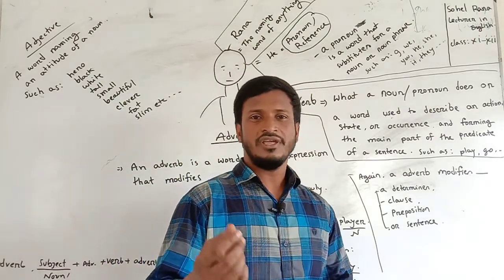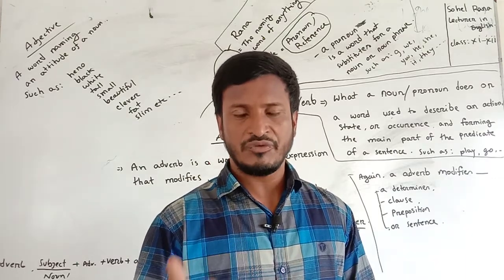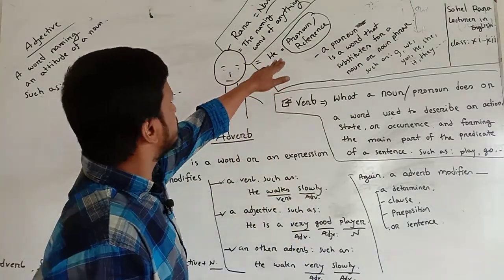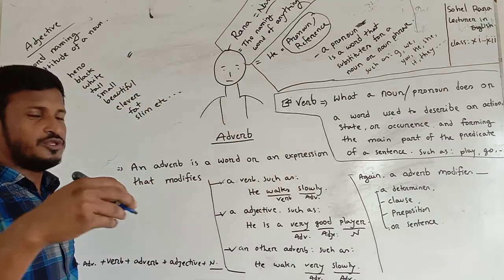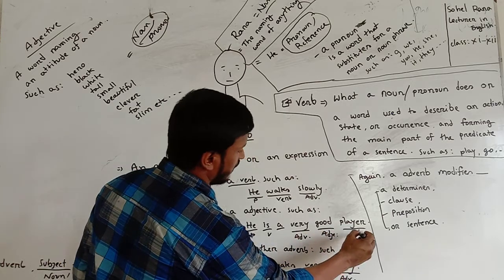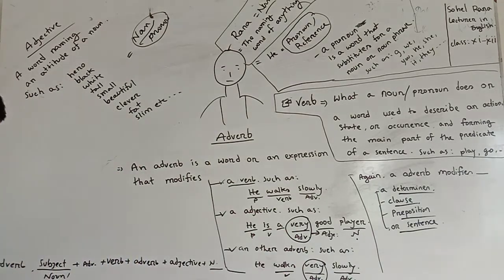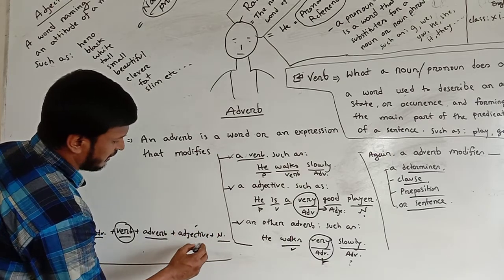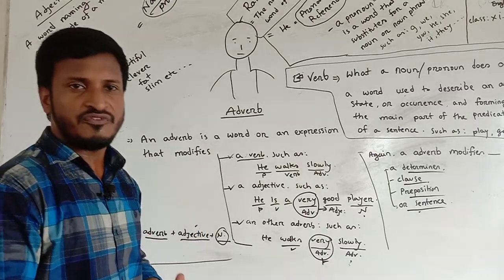Lecture-1 . class:xi-xii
A preparation for modifier.